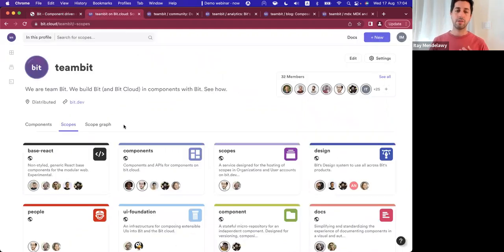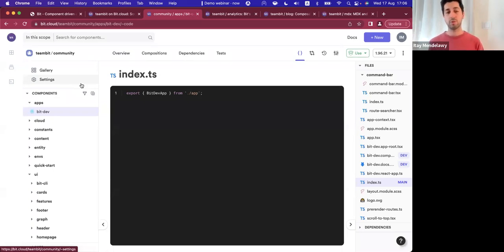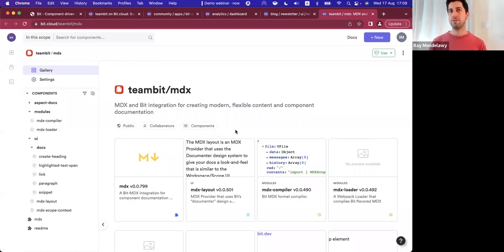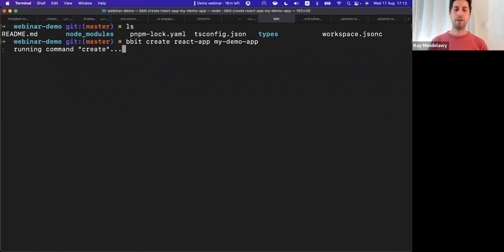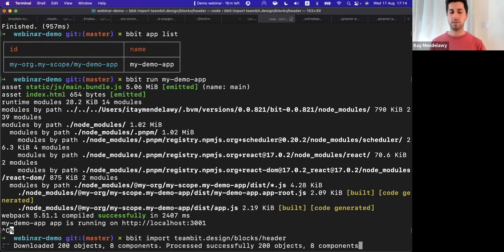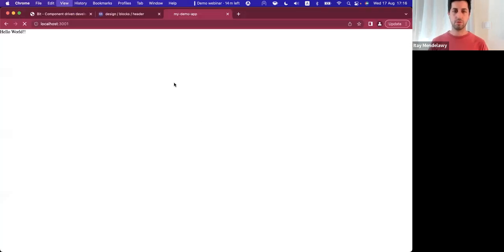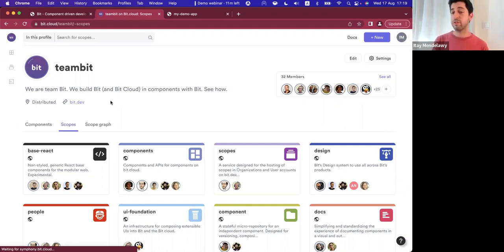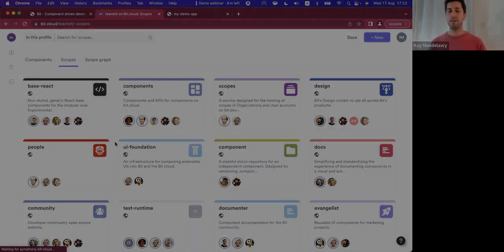High-level overview: how we use Bit to distribute our own development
At Bit, we build everything with components. From the smallest UI element to backend microservices and full-stack features and even entire applications.

We split ownership over components between developers and teams which build and ship features autonomously while collaborating to compose them into many products and applications.

In this overview, Bit's VP Product, Itay, shows you how we build with Bit. Starting from the dynamic developer experience in the local workspace, all the way up to how we split component development between autonomous teams, and integrate to compose software products together.

Learn how to:
- Compose full-stack applications and features using components.
- Build components once and use them in many applications.
- Organize components and domain ownerships for autonomous teams.
- Use the Bit Workspace to create and compose independent components.
- Start building your first component, full-stack feature or application.